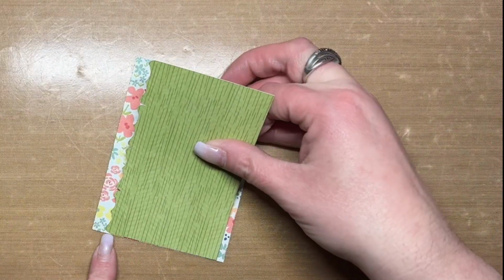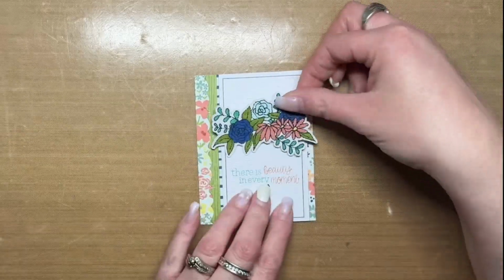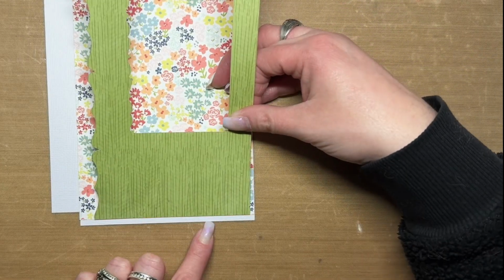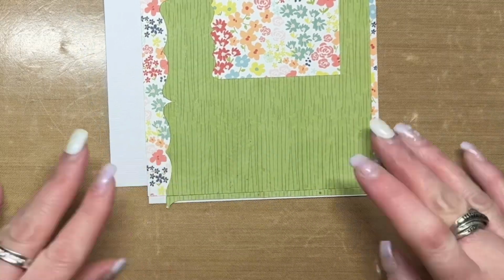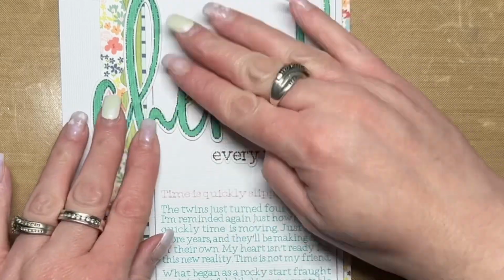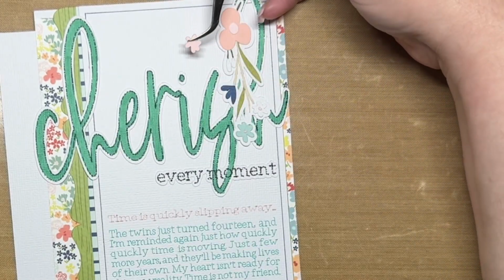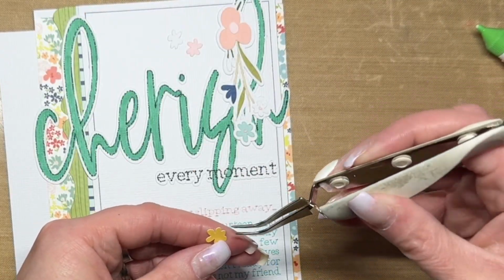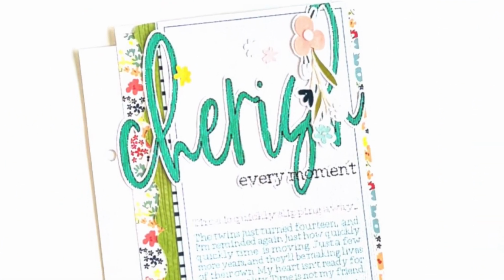Hybrid Double Scrapbook Layout | Simple Stories + Cocoa Vanilla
Hi friends, thanks for joining me today. I hope you enjoy my video!

In this video, I will create a double page layout featuring two different page sizes- one half of the layout is a 6x8 pocket page with four 3x4 photos, and the second half is a Travellers Notebook sized layout (they generally measure 3x8 or 4x8; mine tend to be slightly larger). I focused on using 6x8 papers from Simple Stories Life Captured and utilized my Cricut to help me with a title and journaling.

The pocket page portion of this spread contains three 3x4 photos, all converted to black + white and printed at home; the last pocket has a journal card that I created using my Cricut and a selection of patterned papers. The floral image was coloured in with Spectrum Noir alcohol markers.

The TN portion of this layout measures 5.75x8.25 inches- but, there’s a twist: I added a gutter to the left side of the cardstock base so that the punched holes don’t interfere with my design. Why didn’t I think of this sooner?! (It also allows a bit more room for the design to breathe). It’s a win win!